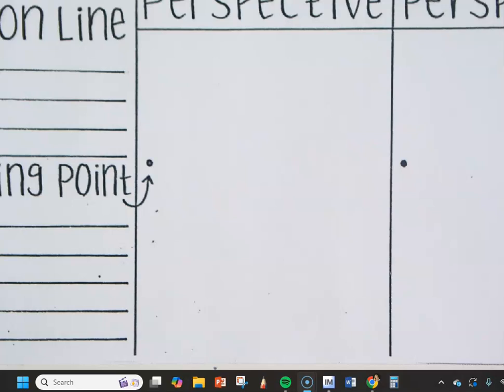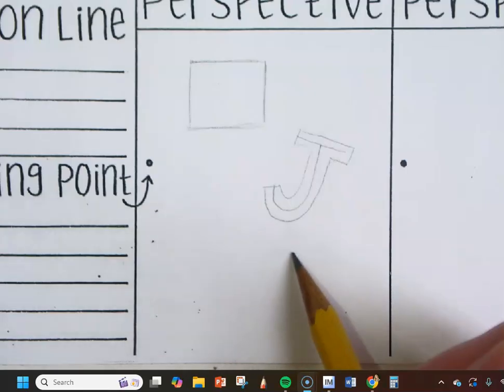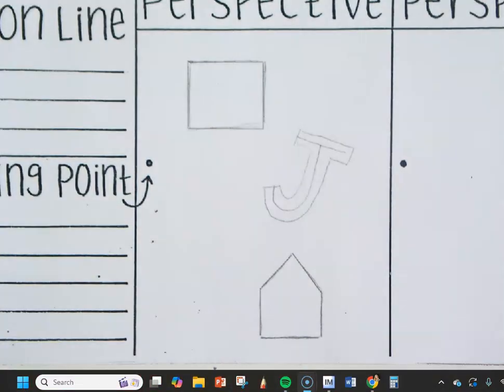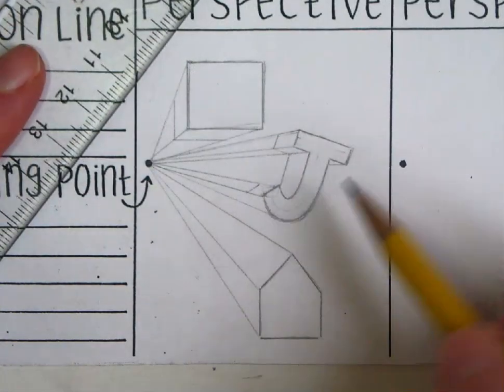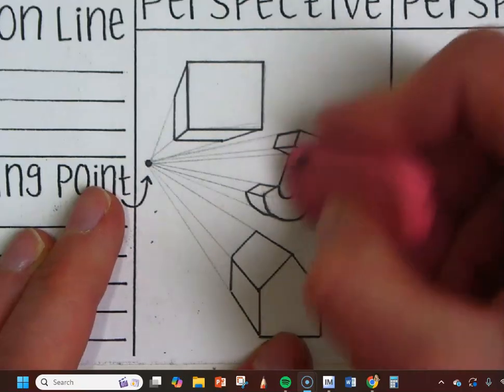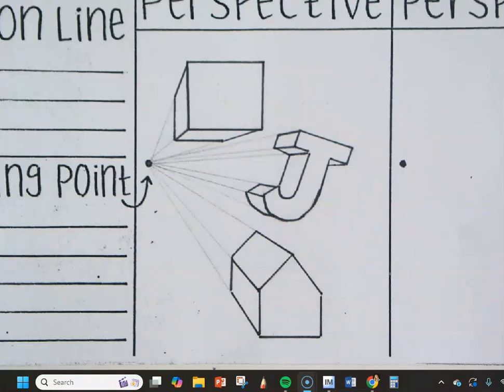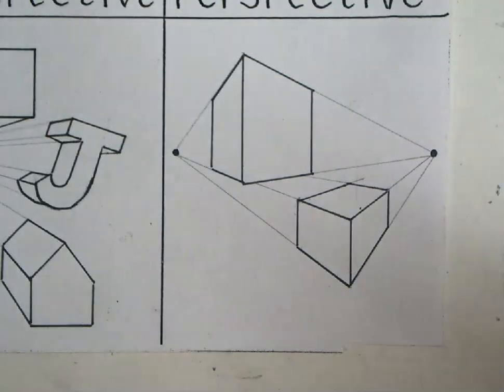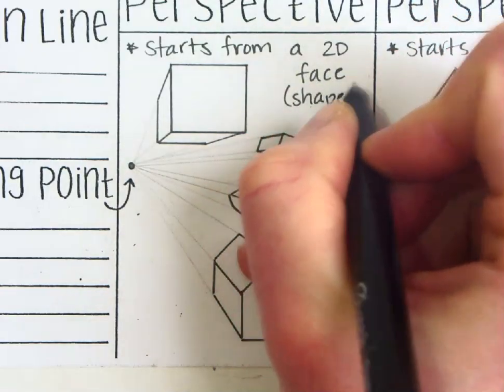Linear Notes: One and Two Point Perspective